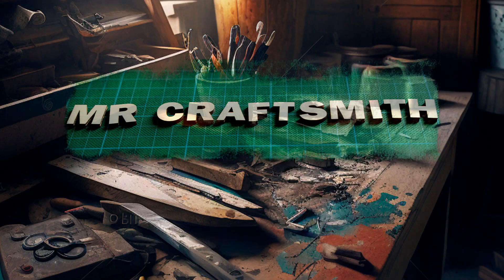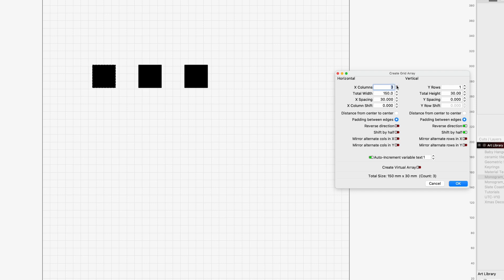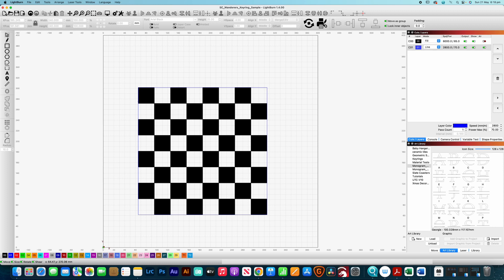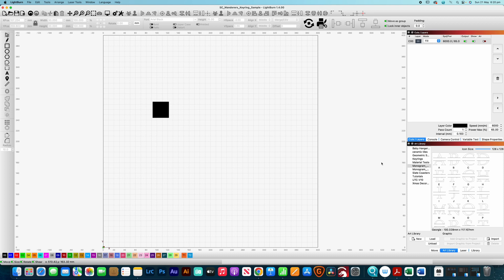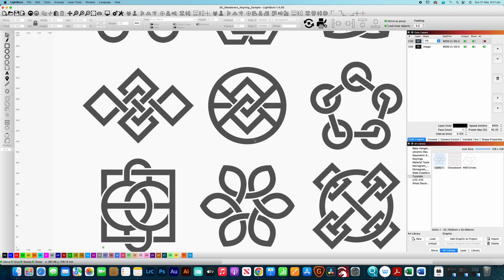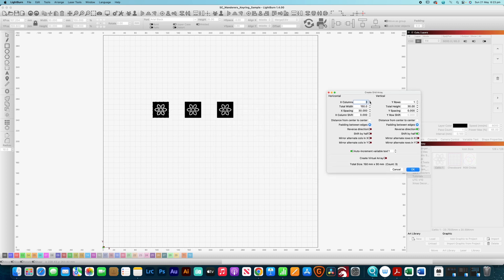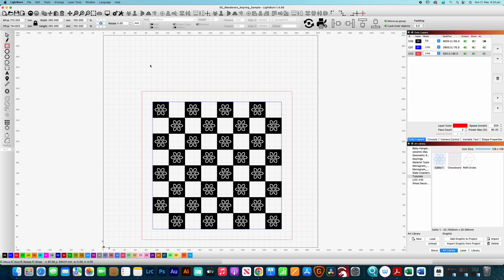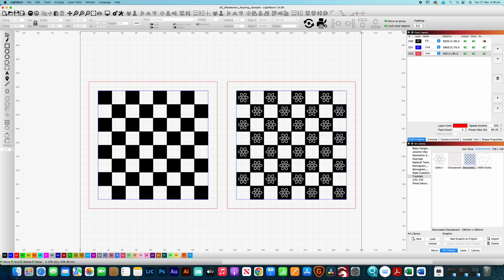Sneaky Grid Array Custom Checkerboard Design in a just a Few Clicks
Using Lightburn Software, learn how with a sneaky little slider you can create perfect checker board designs in just a few simple clicks. I take it a step further by showing you how you can customise your design to suit any niche audience.